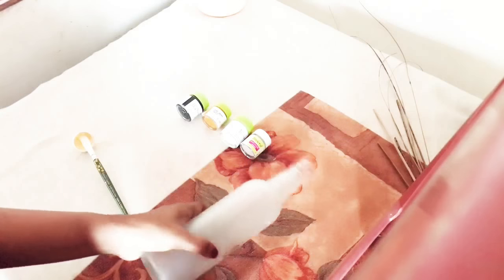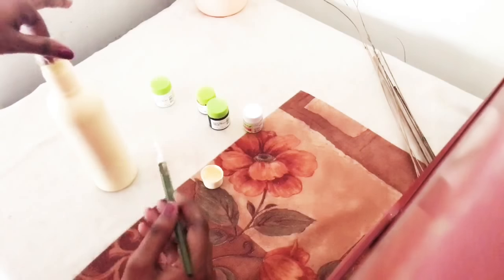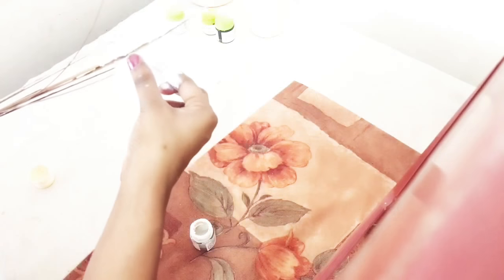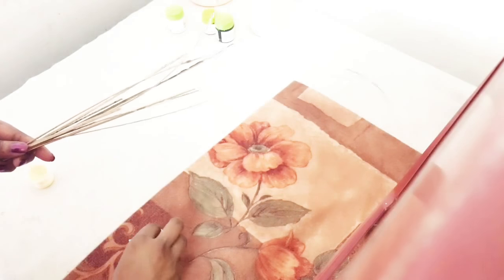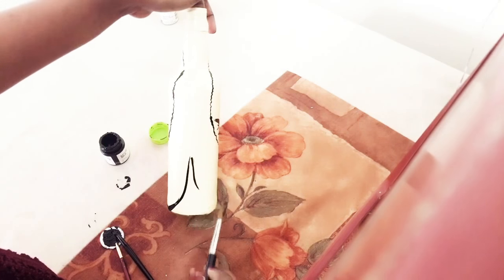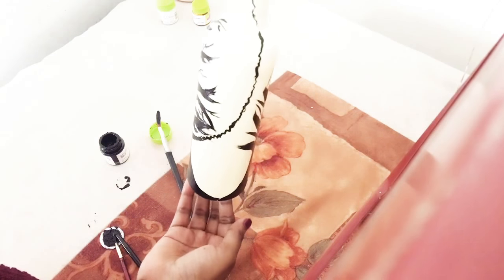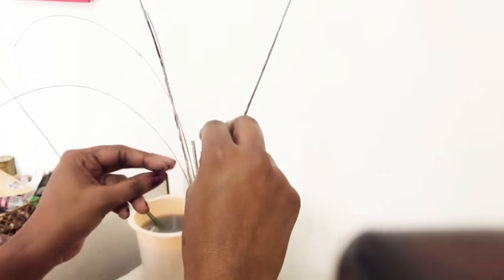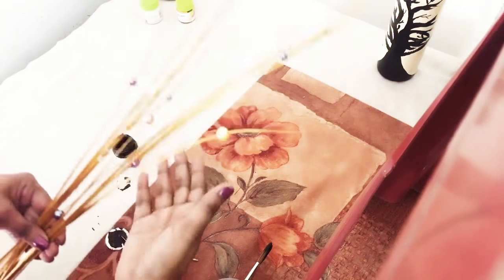DIY Home decor idea 5 |Wine bottle|Broom sticks|Beads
Hello Lovelies ,

I have come up with innovative this time with some home decor ideas,which you can try at your home. Please let me know your thoughts and something you have done at your Home similarly for me to implement.

I hope you find this video interesting, looking forward for your comments and feedback . Do like the video if you want to try something like these.

Yours loving,
Lavanya